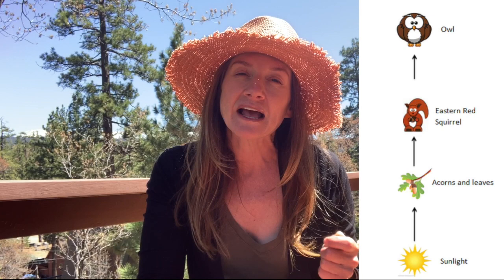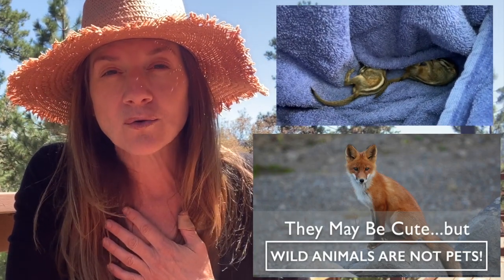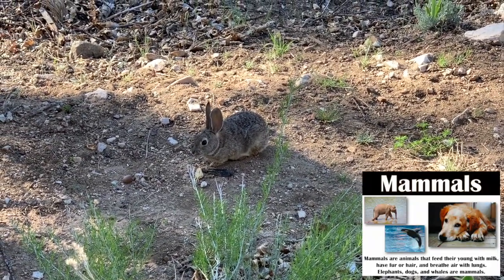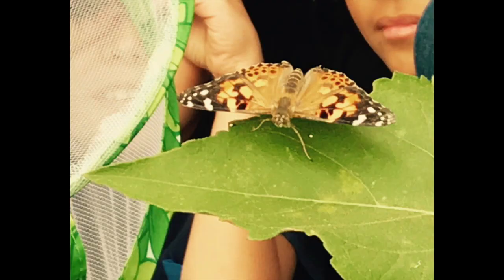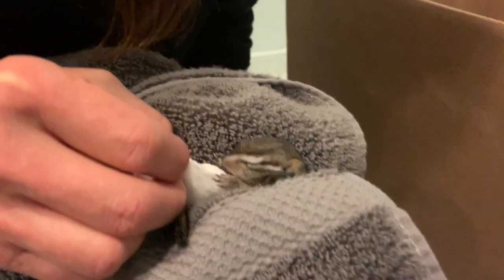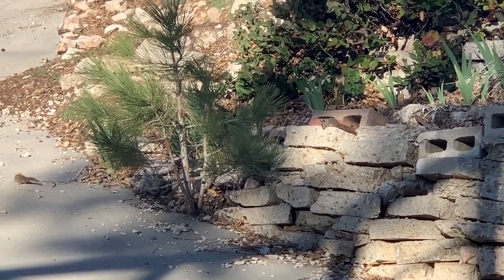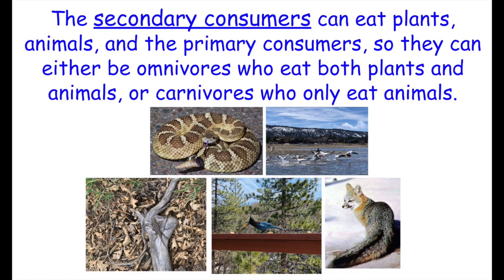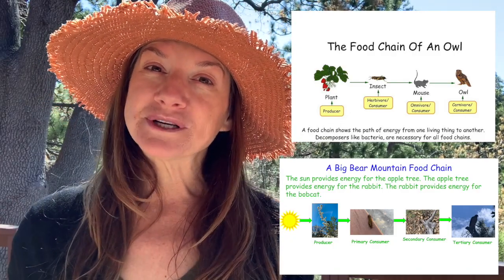Science in Nature, Chipmunks, Food Chains, & Classifications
This Science in Nature video is about food chains, animal classification, and orphaned chipmunk rescue, rehabilitation, and release.